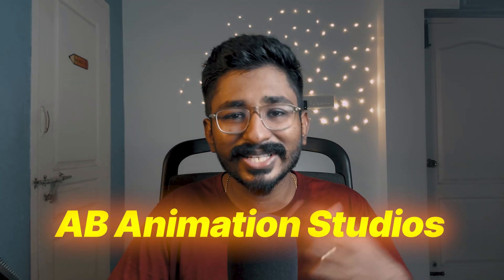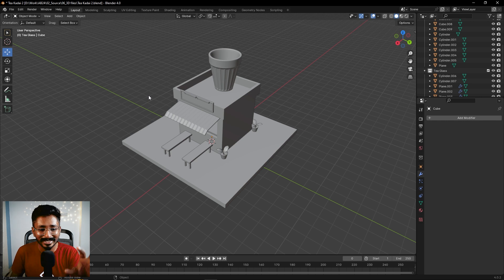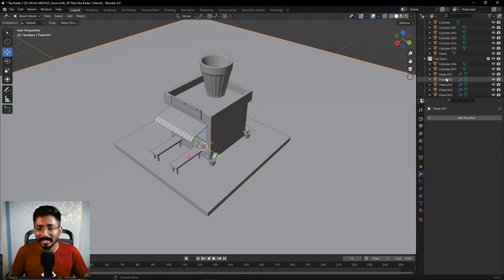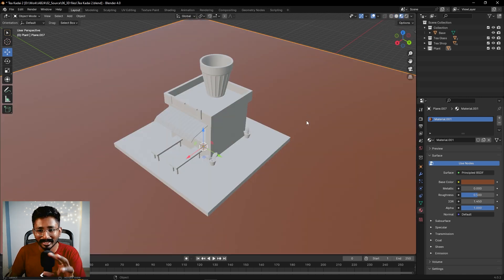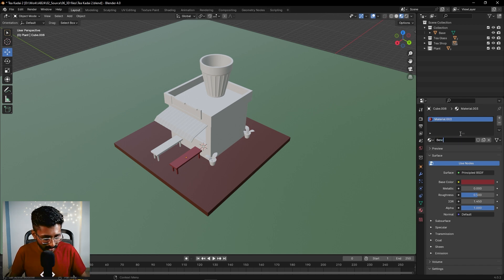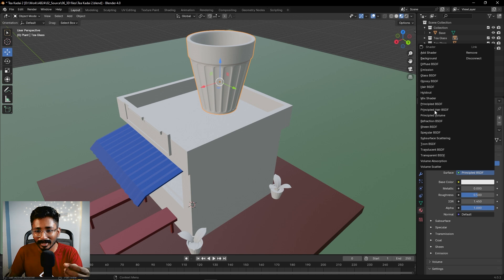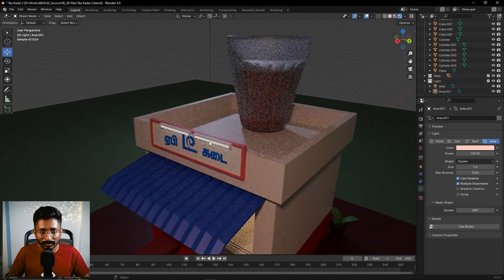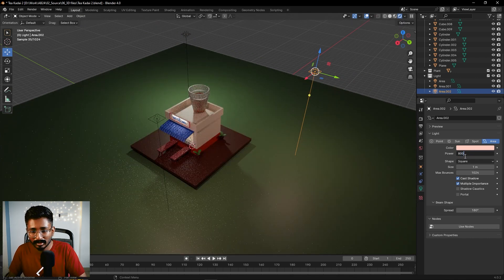Shading and Lighting எப்படி பண்ணுறது | Blender Course for Beginners EP03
Learn shading and lighting in Blender! Easy tips for amazing visual effects. Perfect for beginners and pros. Watch now!

Next Episode 🌟 Releasing on 05/04/24 (6PM)

My setup 💖
🖥 Monitor (Updated)
💻 Laptop (Updated)
🖌 Tablet (Updated)
🔈 Speaker (Wired)
🔊 Speaker (Wireless)
🖥 HDMI Cable
💻 Laptop Raiser 1
💻 Laptop Raiser 2
🖱 Mouse Pad